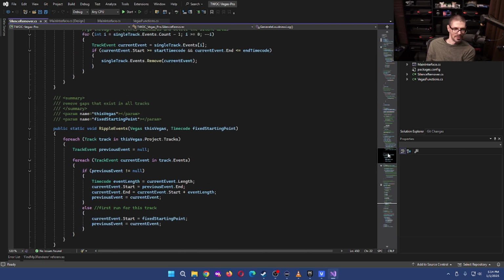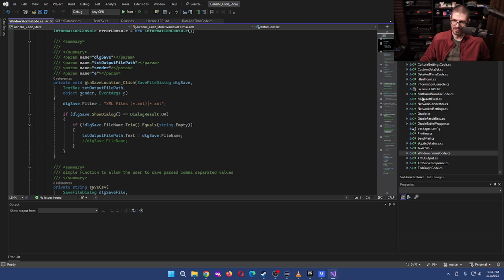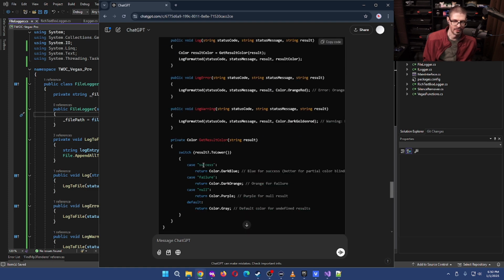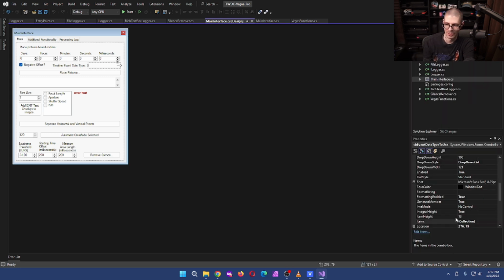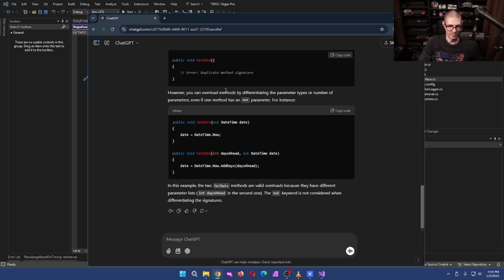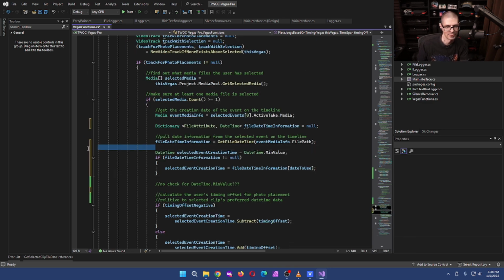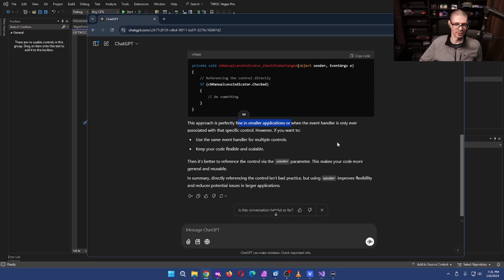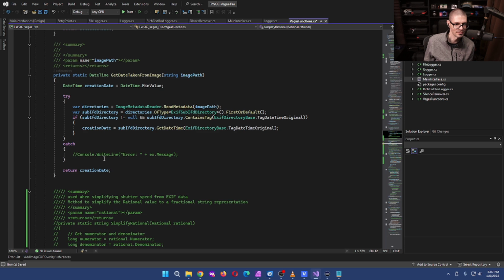Magix Vegas Pro v21 Scripting Sessions | C# Visual Studio .NET Programming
These are screen recordings from live streaming programming. I use a script I wrote to remove silent portions of the video and then quickly go through it to remove any unrelated talk I do while streaming. So it's rough but you might find something useful! Take not that I do not currently plan to release this project as open-source. Though, you can gain general knowledge by watching me do programming.

* Adding logging to my Video Editor scripts.
* Reworking the script interface.
* Augmenting the photo EXIF based functions to make it easier to sync GoPro footage.
* Adding a feature to replace 0mm focal length EXIF with a fixed value.